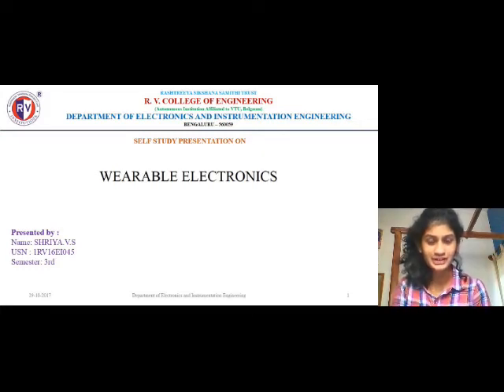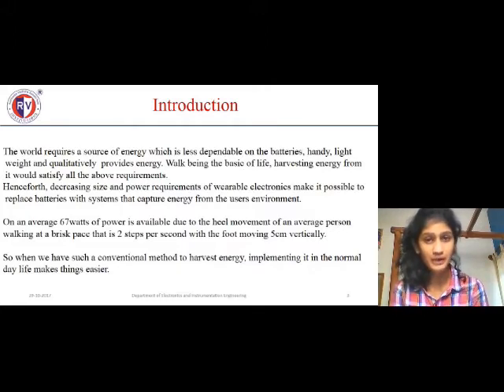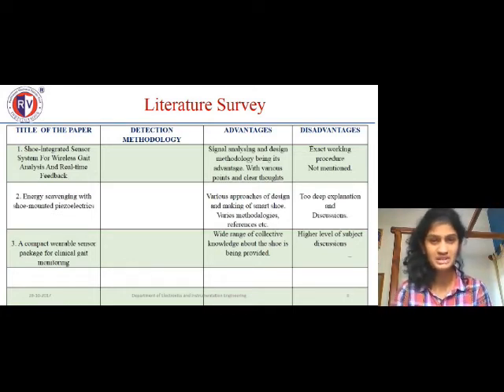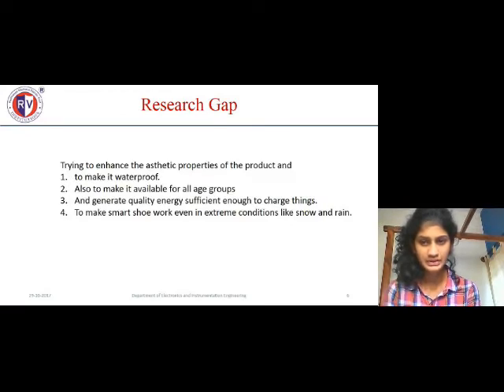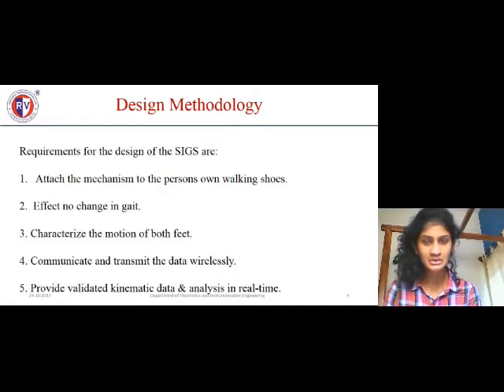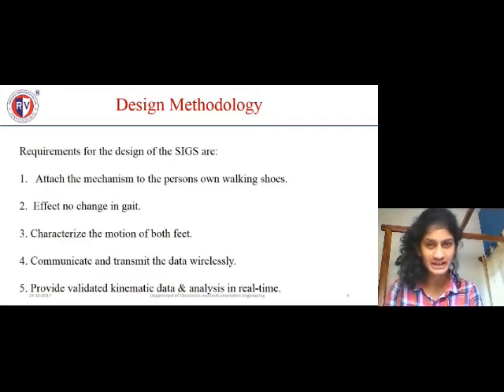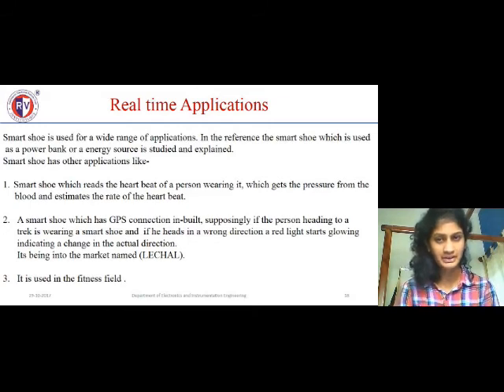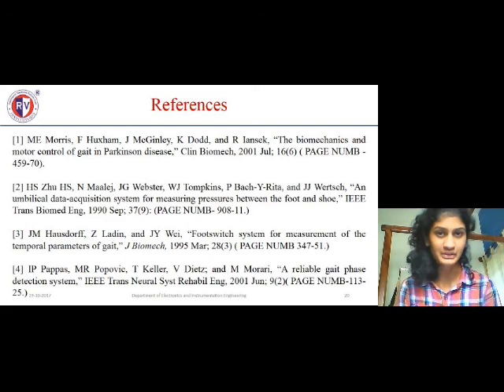Wearable electronic shoe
Piezoelectric approach to the wearable shoes.